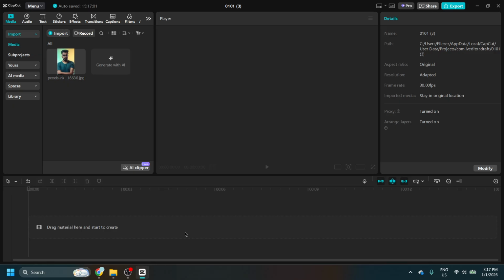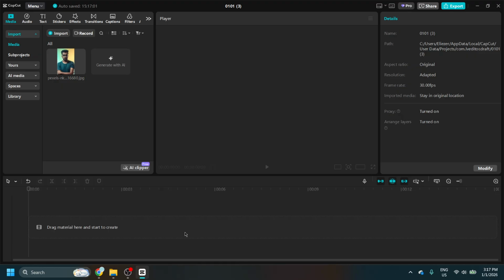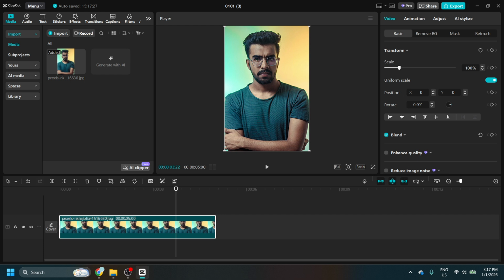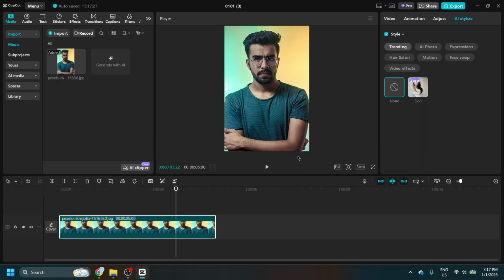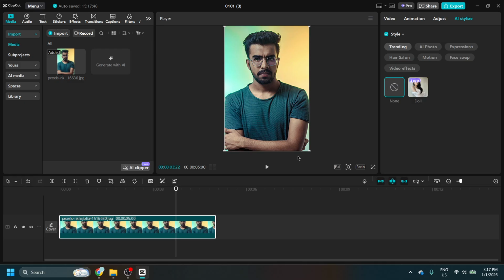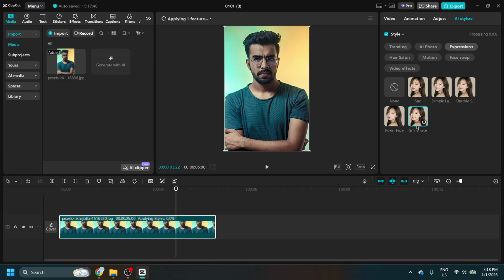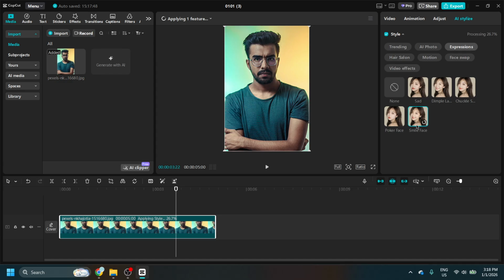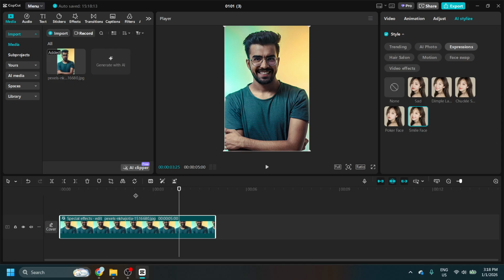How To Make Smile Face Editing On Capcut (Tested)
In this video, we discuss how to use the smile face feature and AI face expression tools to transform any still image. This CapCut tutorial walks through facial animation and the AI smile filter to create realistic expression changes.

00:00 Intro
00:19 Starting CapCut and Loading
00:36 Adding Your Image to the Timeline
01:03 Clicking on AI Stylize
01:31 Finding Smile Face in AI Stylize
02:00 Applying and Adjusting the Smile
02:31 Conclusion